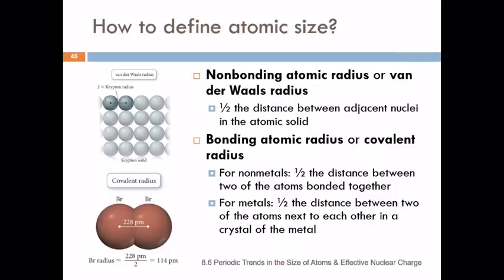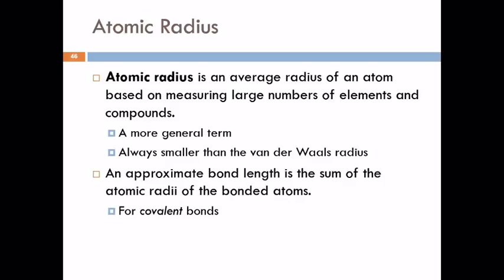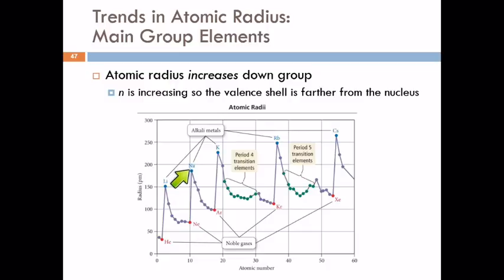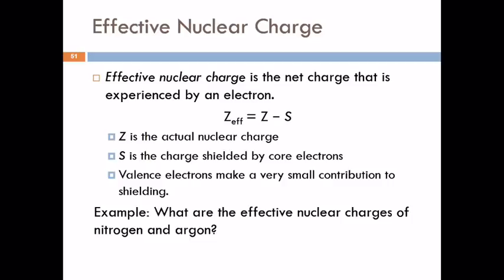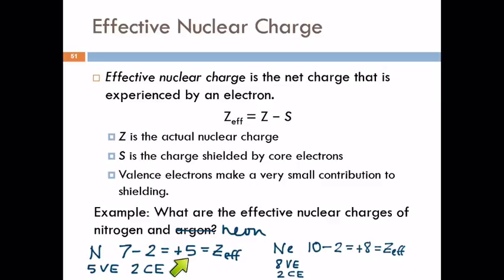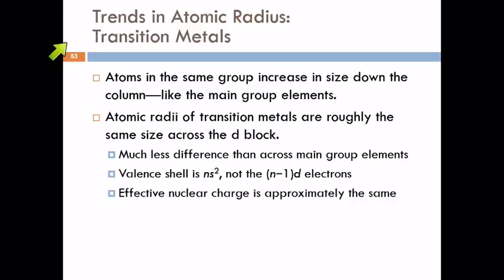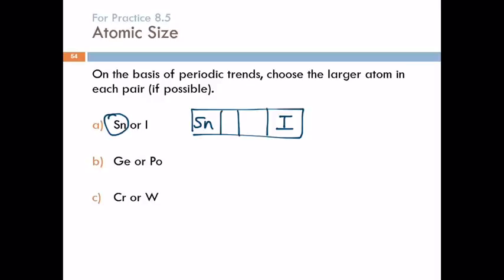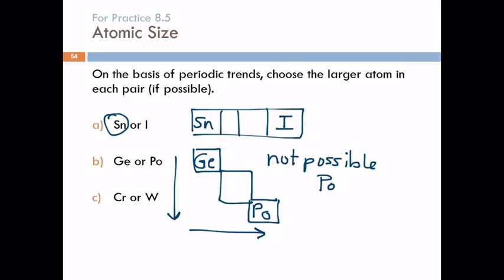8.6 Periodic Trends in the Size of Atoms & Effective Nuclear Charge